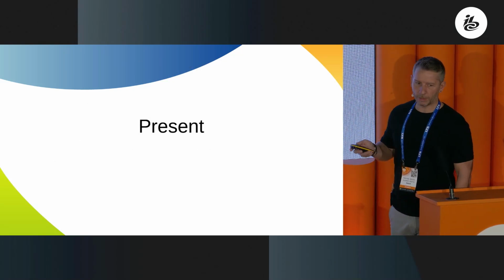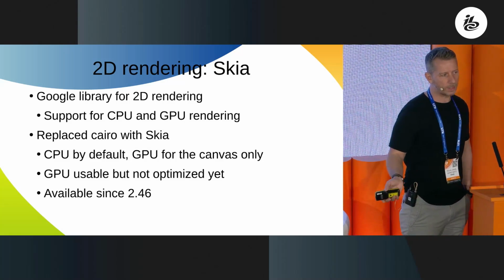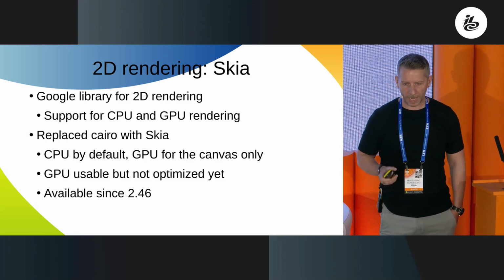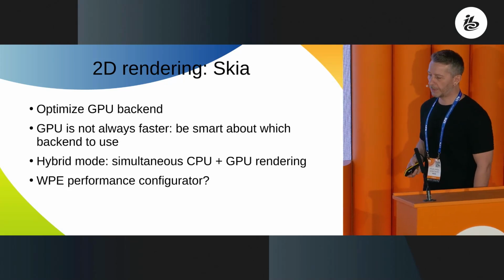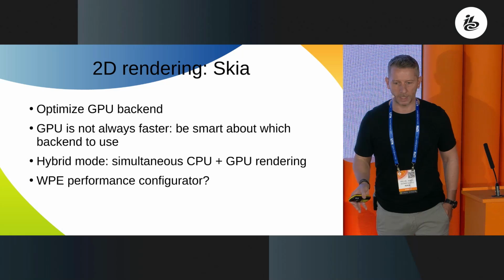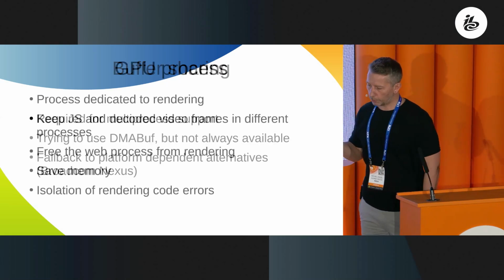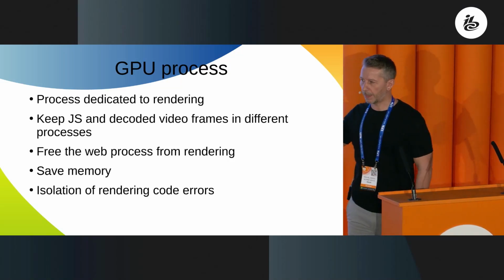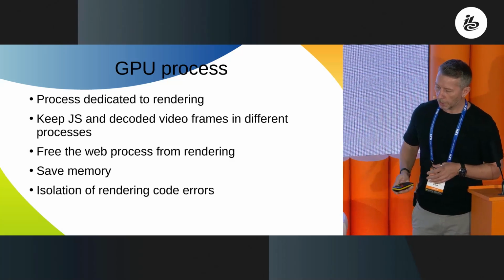Improving WPE’s graphics pipeline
From IBC2024, Miguel Gomez talks about the work done in the past year on improving WPE's graphics pipeline and plans for further work.